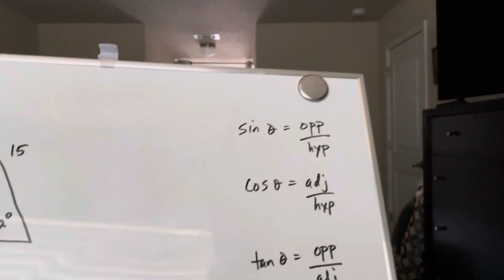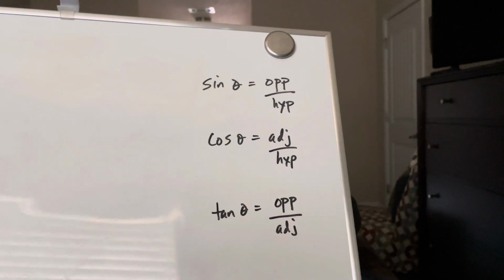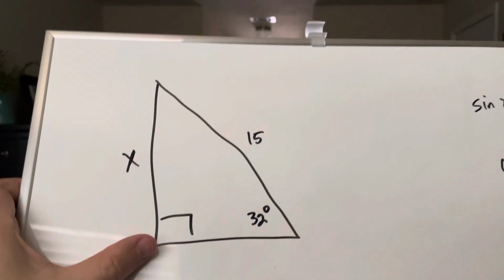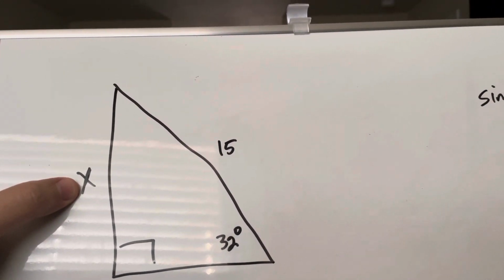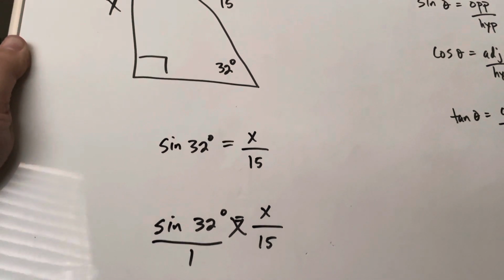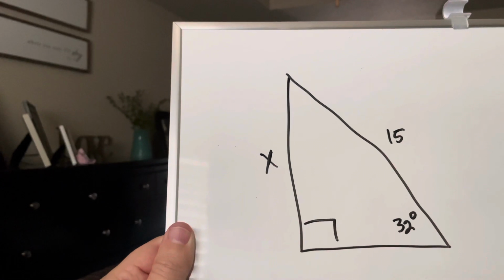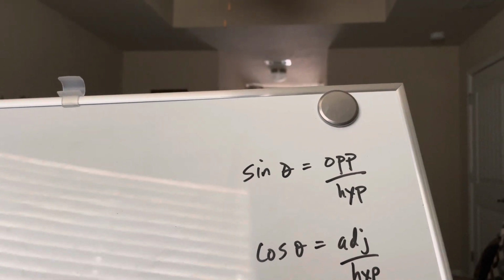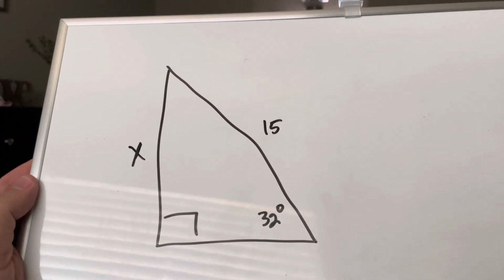Right Triangle Trigonometry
How to find the missing side of a right triangle.